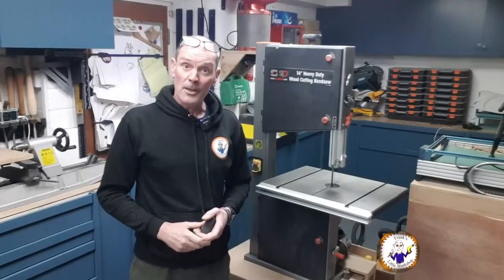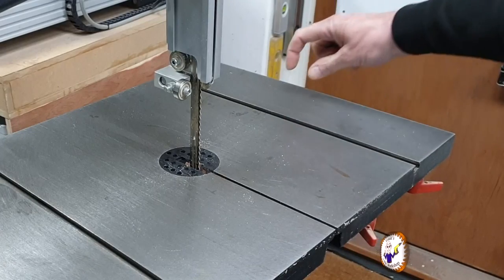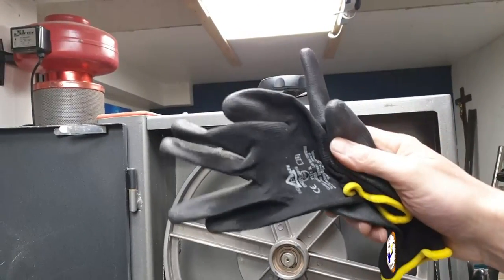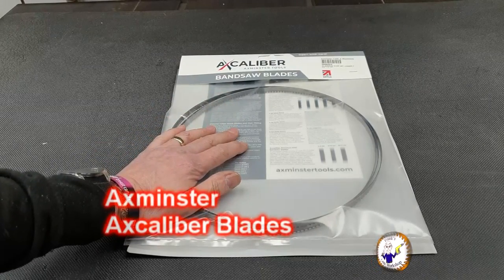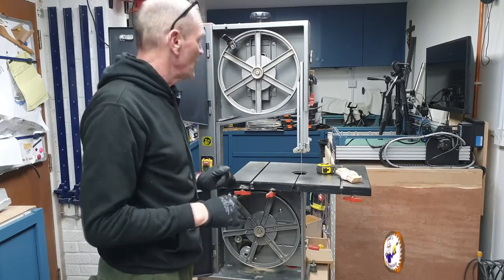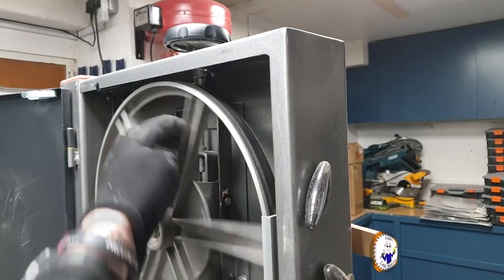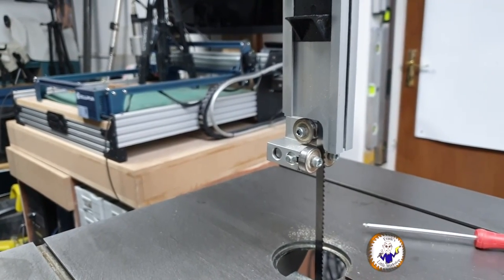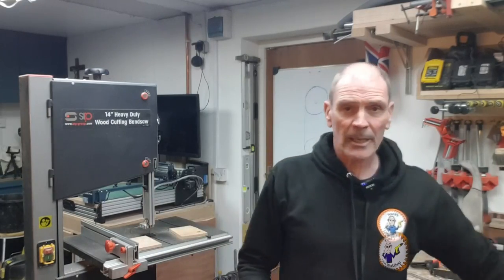Blade change series, BANDSAW.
This is the next video in my Blade change series of videos.
In this episode I go in to some detail about how to change the blade on my Sip 14 in bandsaw.
The basic principles are the same for the majority of bandsaws so this could be of some help.